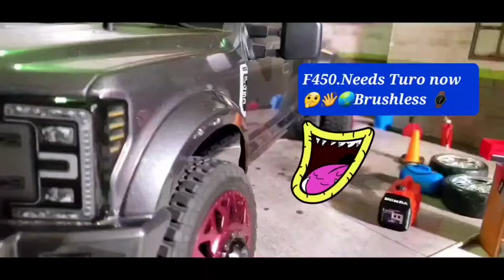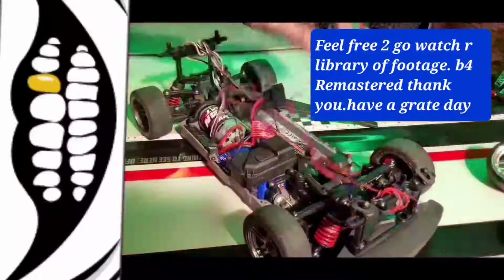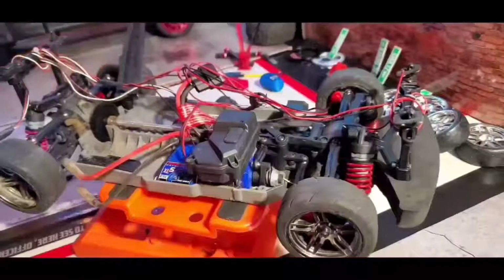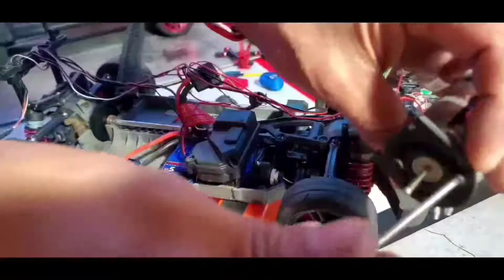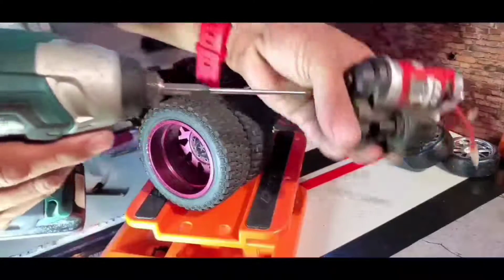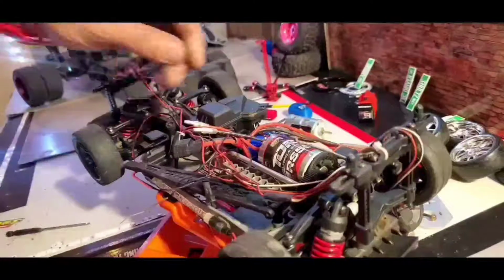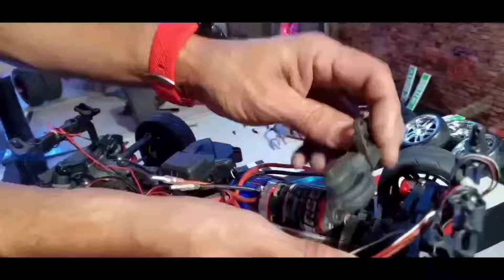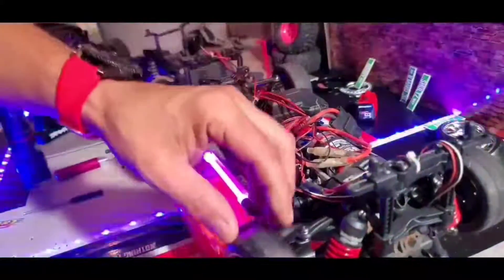450 Talk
B4 V& B drops the rest of all the race videos dearing the week👋🌏✌